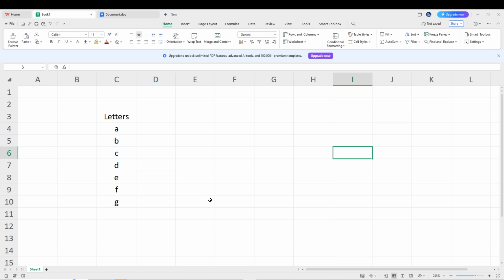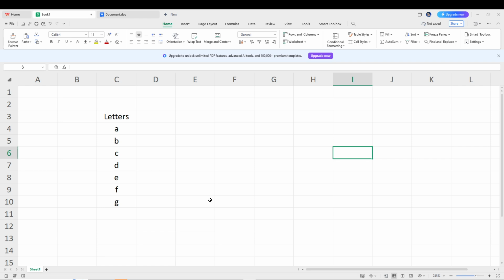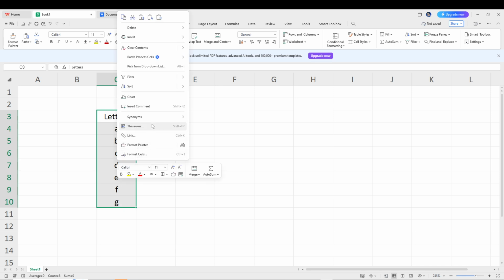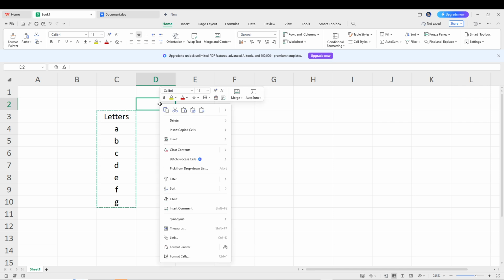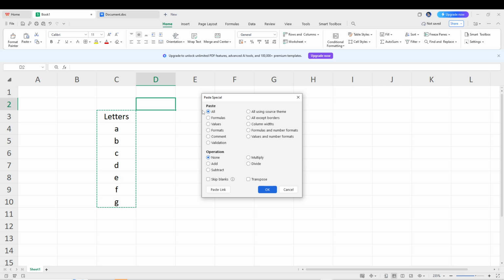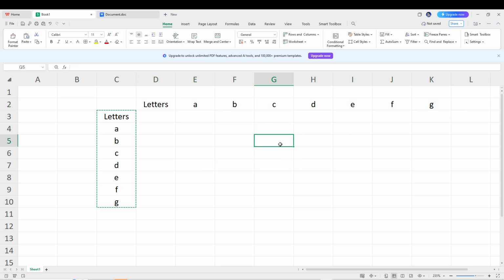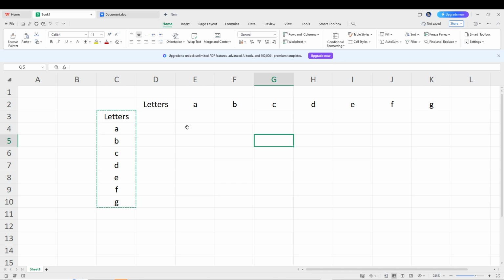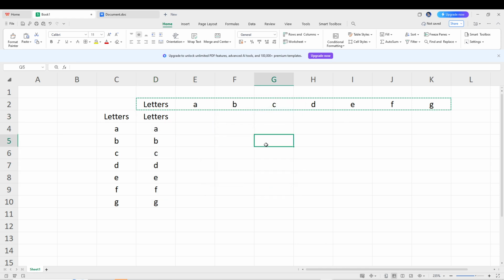How To Transpose In WPS Spreadsheet [2026 Guide]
Welcome to our comprehensive guide on transposing data in WPS Spreadsheet! In this video, we’ll walk you through the quick and easy steps to transform rows into columns and vice versa, helping you manage your data more effectively. Whether you're a beginner or looking to enhance your spreadsheet skills, we've got you covered.

By the end of this video, you'll confidently know how to use the transpose feature and optimize your workflow in WPS Spreadsheet.